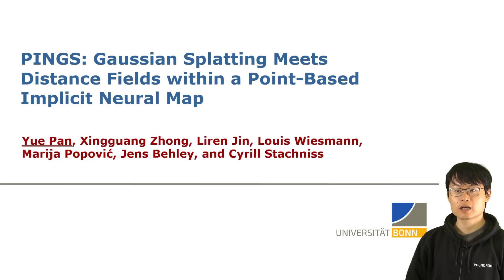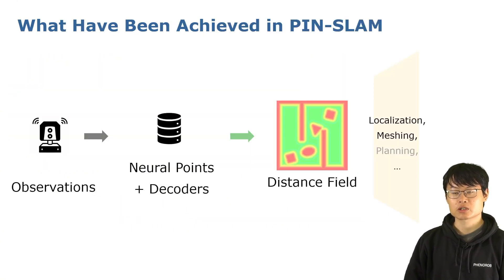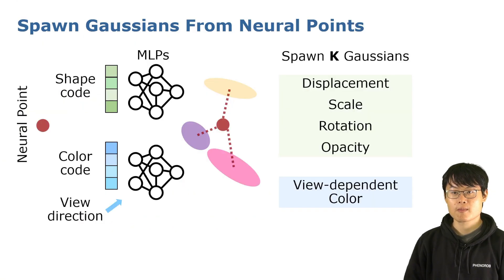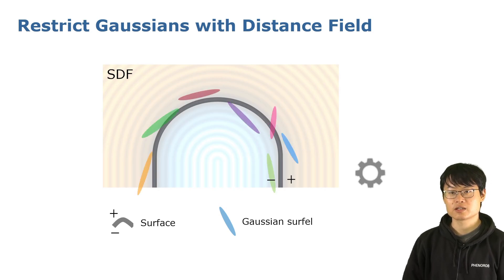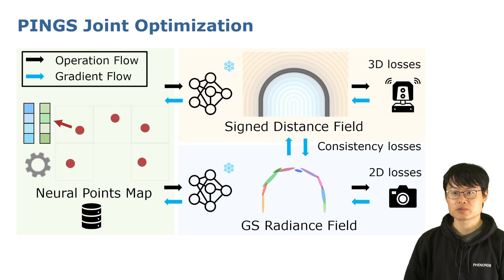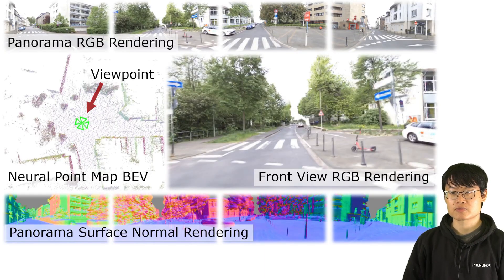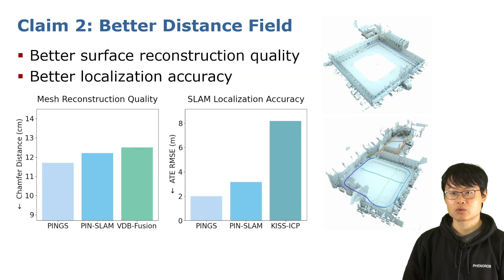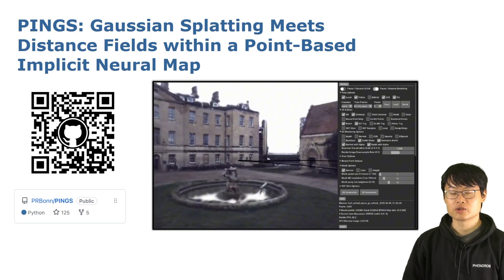Talk by Y. Pan: PINGS Gaussian Splatting Meets Distance Fields (RSS2025)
RSS 2025 Talk by Yue Pan for the paper

Y. Pan, X. Zhong, L. Jin, L. Wiesmann, M. Popović, J. Behley, and C. Stachniss, “PINGS: Gaussian Splatting Meets Distance Fields within a Point-Based Implicit Neural Map,” in Proc. of Robotics: Science and Systems (RSS), 2025.